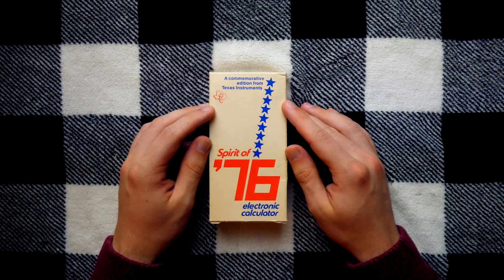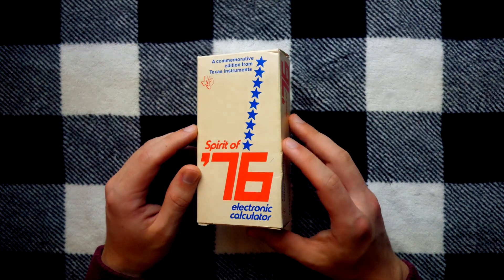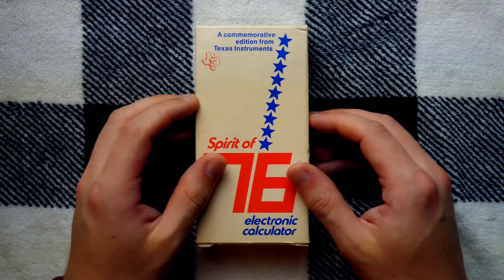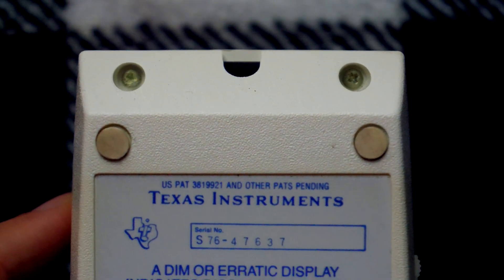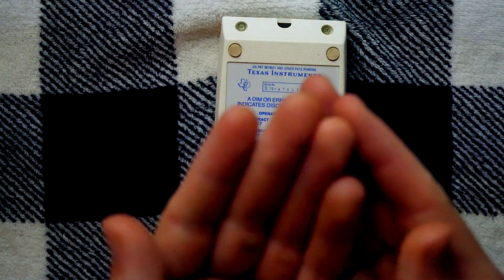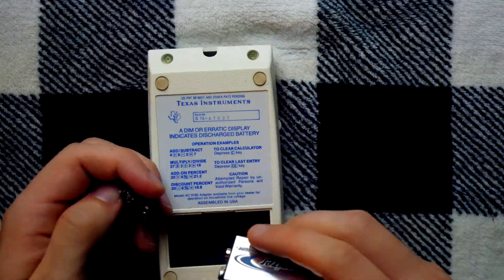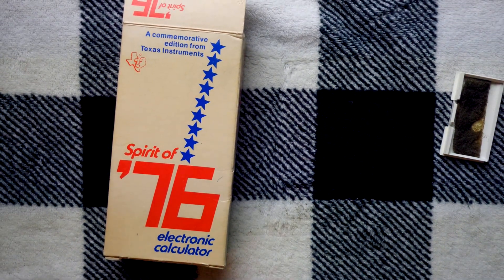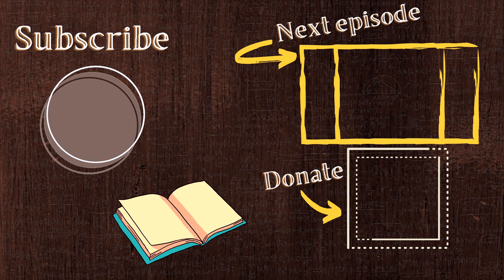The Most American Calculator Ever Made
We celebrate the fourth of July with the 1976 commemorative calculator released by @TexasInstruments the Spirit of '76 calculator, commemorating the 200th anniversary of the independence of the United States of America.